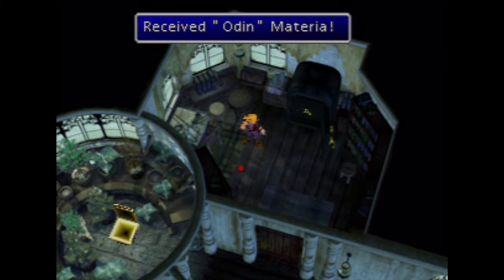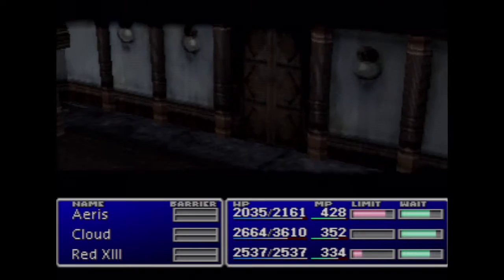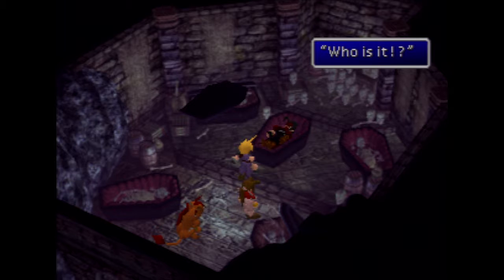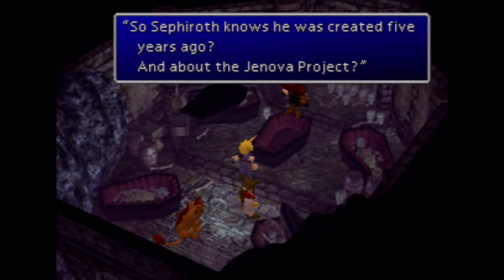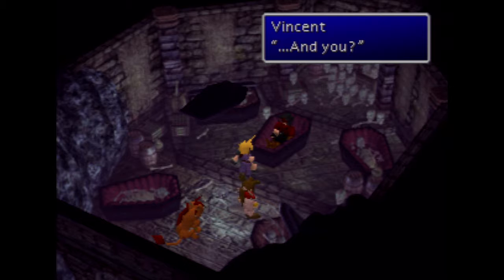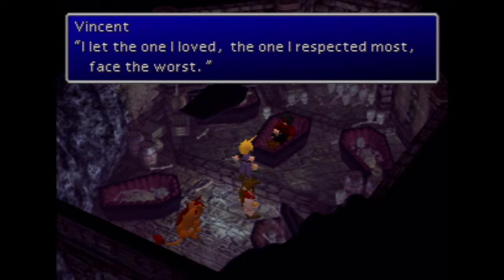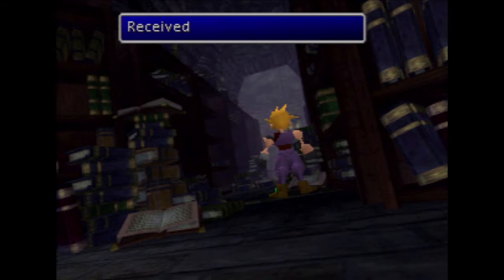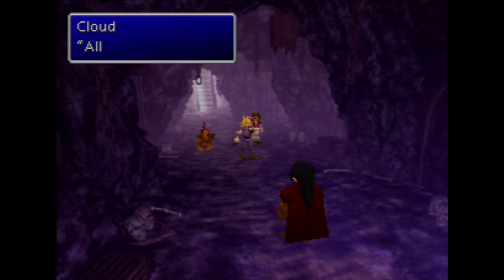Final Fantasy 7: Beautiful Lucrecia - Part 28 - Drak Let's Play!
As we venture back into the Shinra Mansion we stumble upon secrets never before known on the origins of Sephiroth!